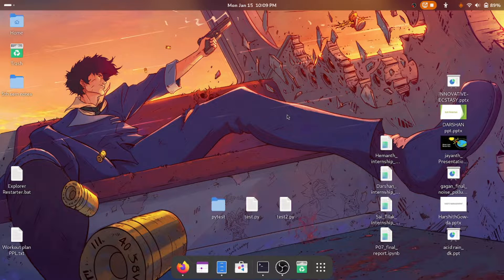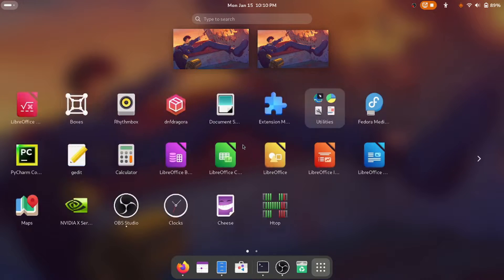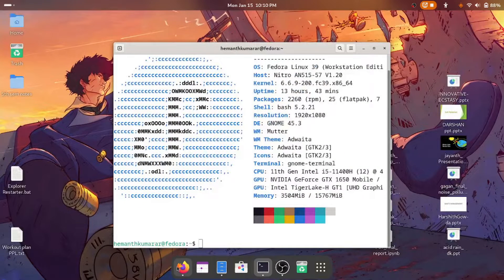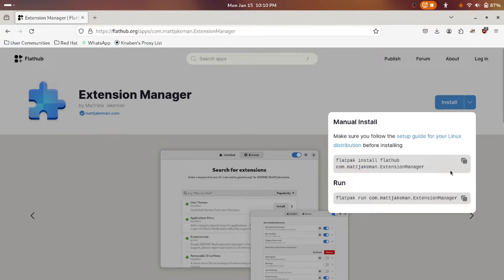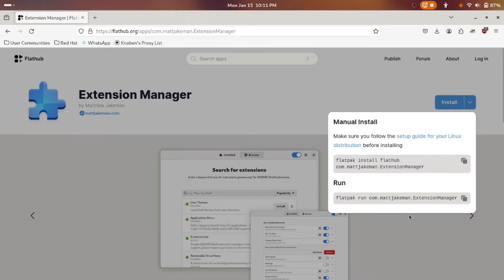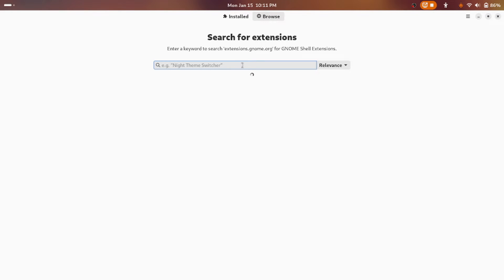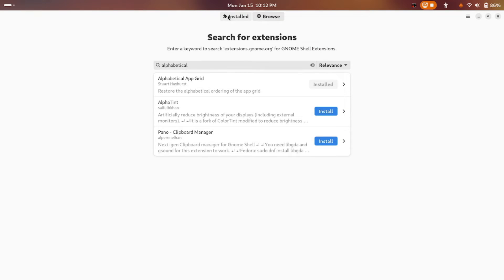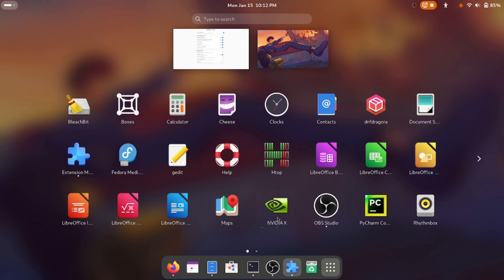How to arrange apps in alphabetical order automatically in apps drawer in Linux (FEDORA) GNOME 45.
How to arrange applications in alphabetical order automatically in apps drawer in Linux (FEDORA) GNOME 45.

You can certainly arrange applications in alphabetical order in apps drawer manually, which is time consuming and not automatic.
Every time when you add an app, you have to do it manually and thus prone to errors and reduces readability.

The best extension I found was "Alphabetical App Grid" which is available in Extension manager which can be downloaded and installed given you have already installed flatpak repo in your system.

Follow the steps and enjoy !!

Let me know what you folks think.

I am new to Linux, I am sure there is a lot to learn from each other.